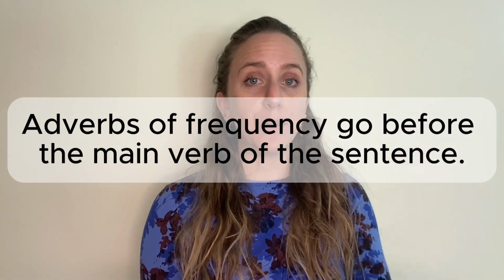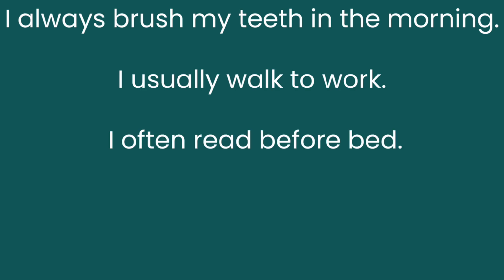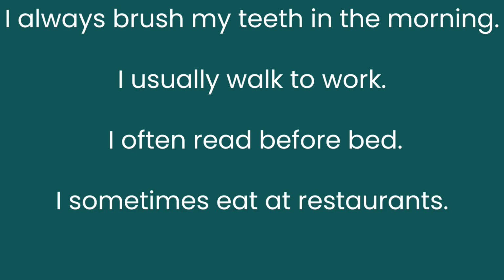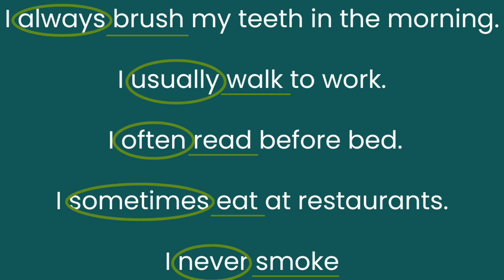Adverbs of Frequency in English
Let's learn all about the adverbs of frequency in English!

In this video, I will teach you about five of these very important words. You will learn:

*What an adverb of frequency is*
*The meanings of:*
1. Always
2. Usually
3. Often
4. Sometimes
5. Never
*How to put these words into sentences*

Don't forget to practice by answering my questions in the comments below. I will tell you if you are correct!

*Additional Resources:*
- Read more on how to use the adverbs of frequency with the present simple

💬 Got questions? Ask in the comments below – I'm here to help!

**About Us:**
At Learn English on the Internet, we are dedicated to making English learning easy and accessible for everyone.